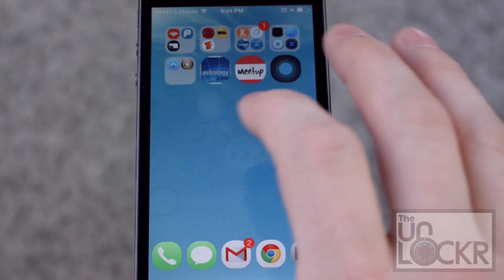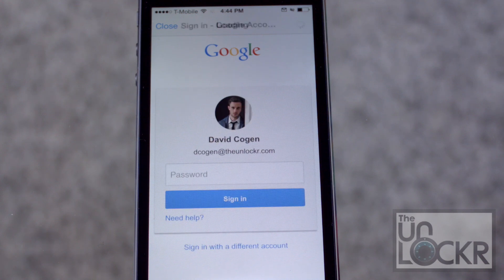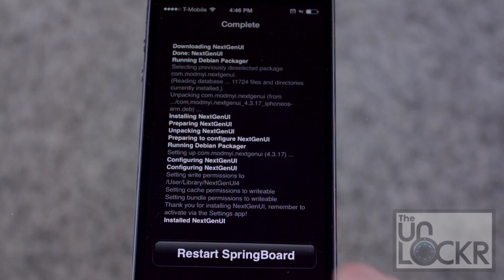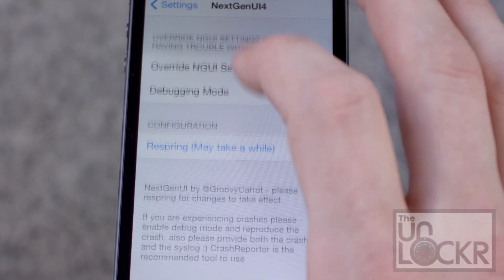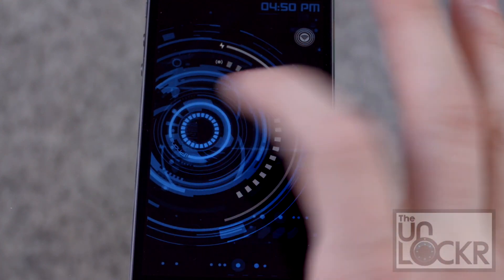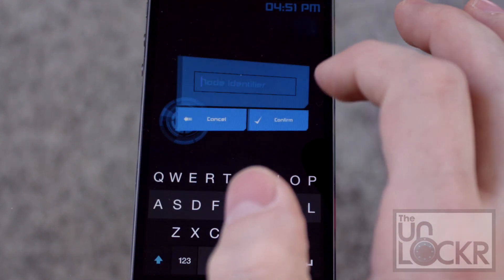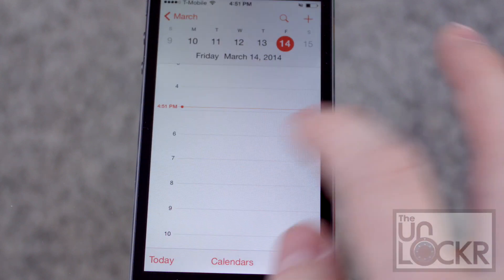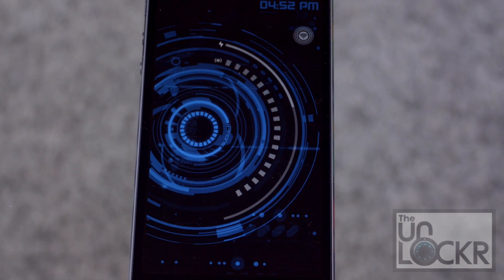NextGenUI Walkthough: Change the Entire UI of iOS 7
While this jailbreak tweak might not be the most functional, it is pretty darn impressive. Someone created a theme, called NextGenUI, that changes the entire iOS user interface and replaces it with this "futuristic" new homescreen. Essentially, it gives you a layer of background that you can see a part of at a time (scrolling allows you to see more) that you can add "nodes" to. These nodes are either apps or folders of apps, and all of it matches the very Tron-like feeling the developer seemed to be going for.

If this is something you think you'd like to try out (or just something you'd like to confuse your other iPhone-using friends with), here's how to install it, set it up, and use it.